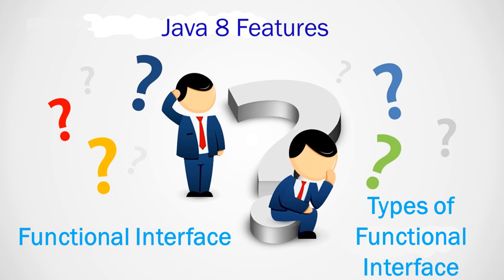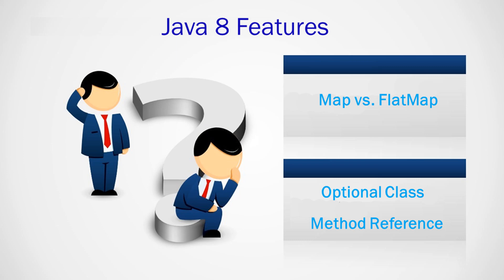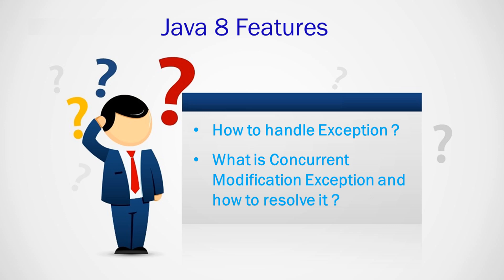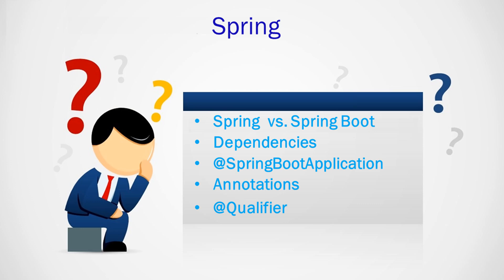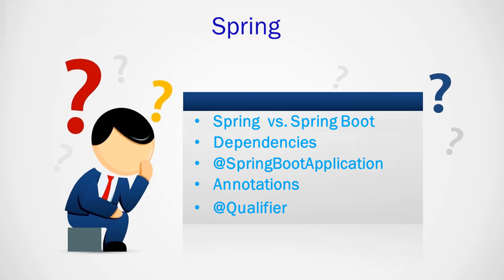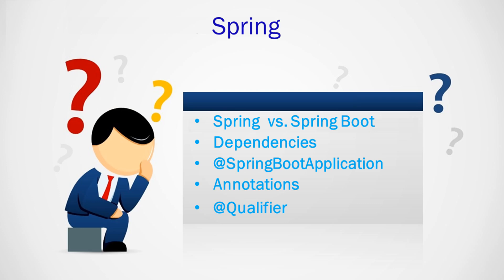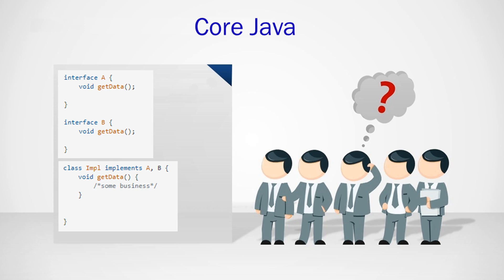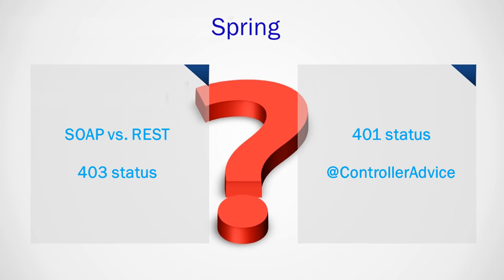Coforge | NIIT | Round 1 | Java Interview Questions and answer | Spring | Spring Boot | Java8 | REST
The answers to the questions asked in the interview may not be correct, request you to please cross-check. The intention of the video is to make you aware of the types of questions asked

Microservices Interview questions Spring boot interview questions Java Interview questions Coforge Java Interview Question Coforge java java​ javaInterviewQuestions​